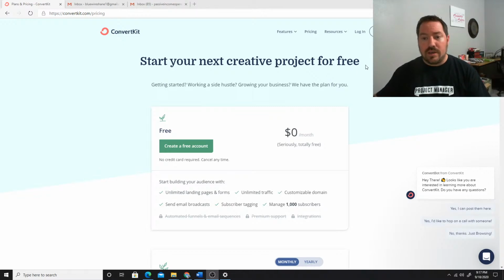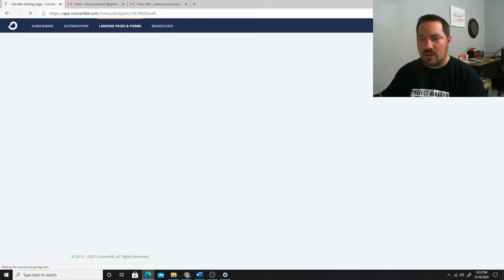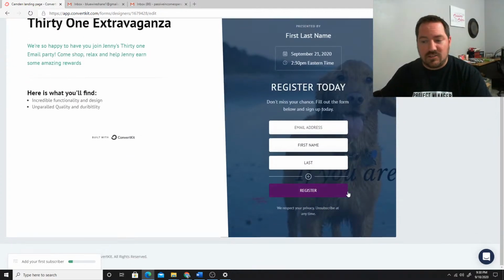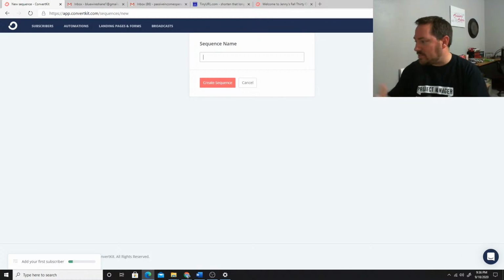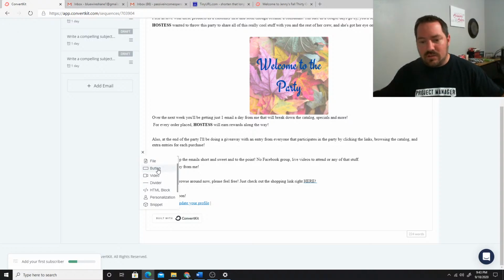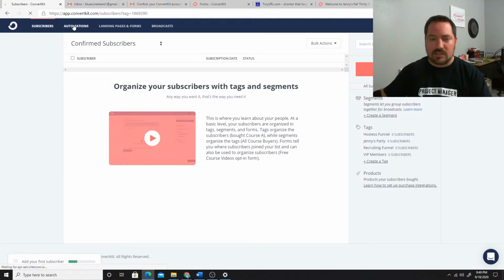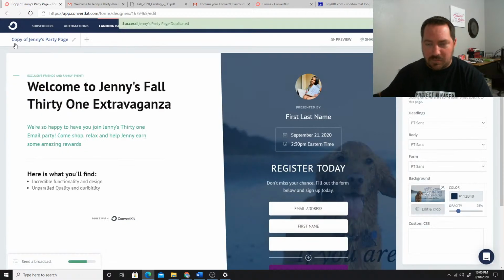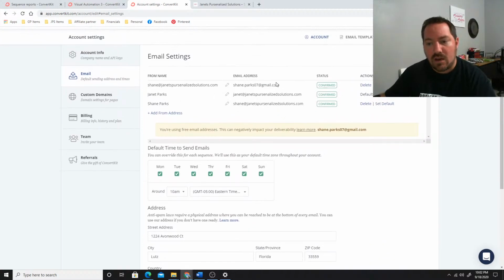Automated Email Script and Email List Training!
So excited to have everyone here for this special Automated Email Script Training and Email list building! We'll be covering a lot of info so be sure to have your workbook ready to go.

When you find ways to create automation, you can start to separate your time from your income! For this we recommend and use Convert Kit. Start for free by clicking here!